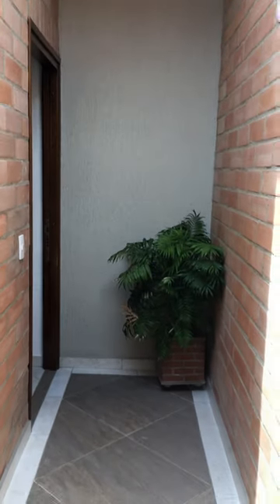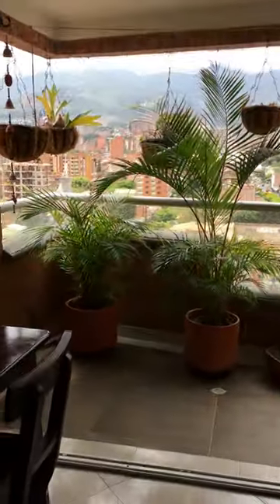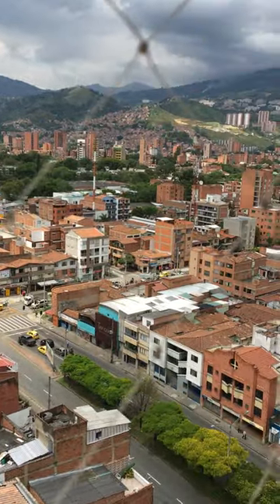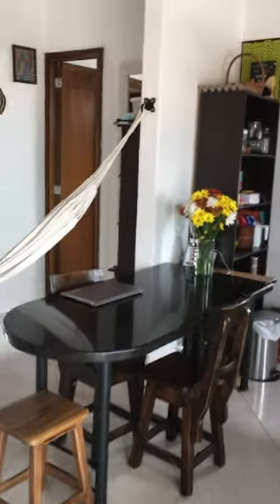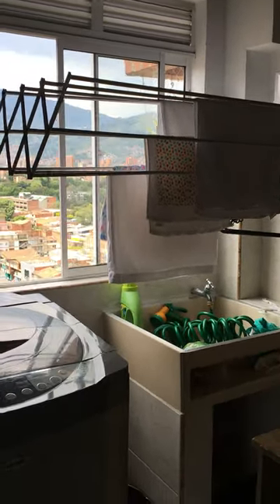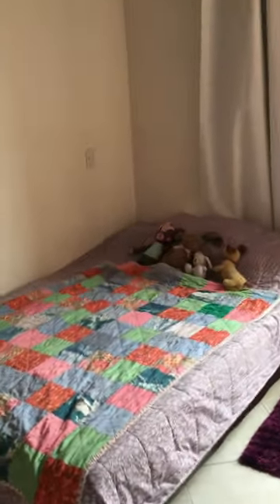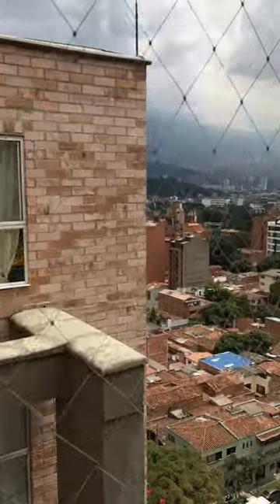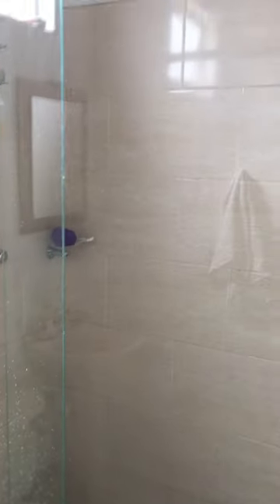An Archer Travels: Living in a 600 sq ft Apartment